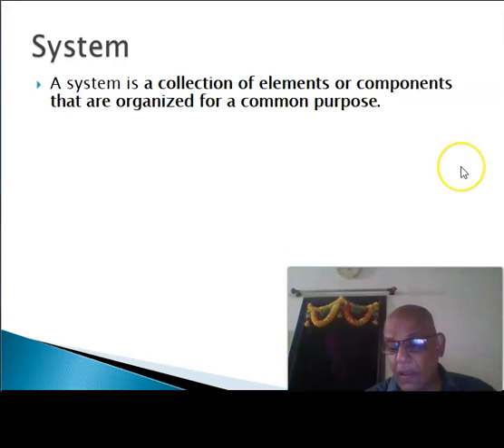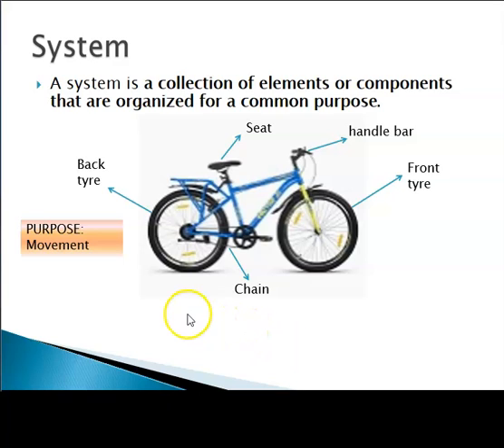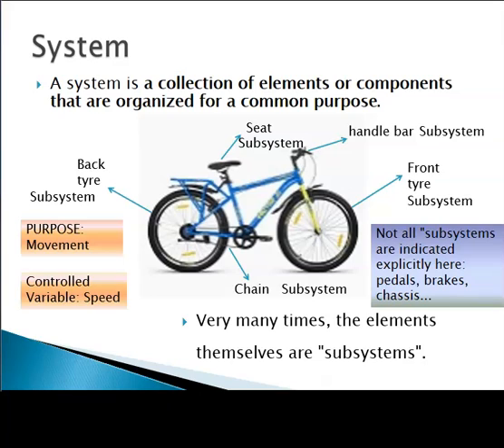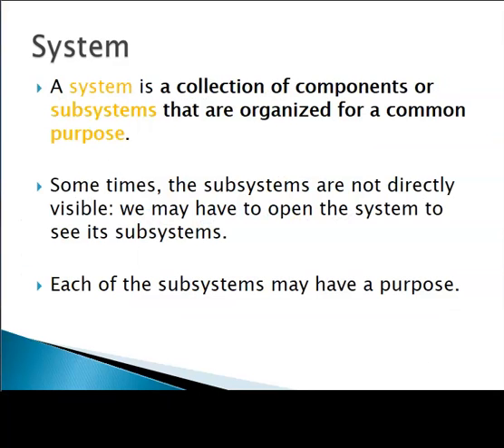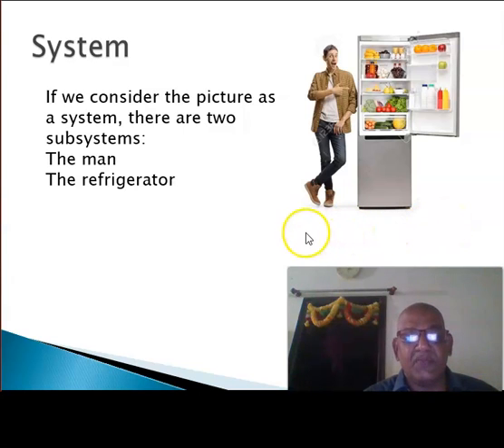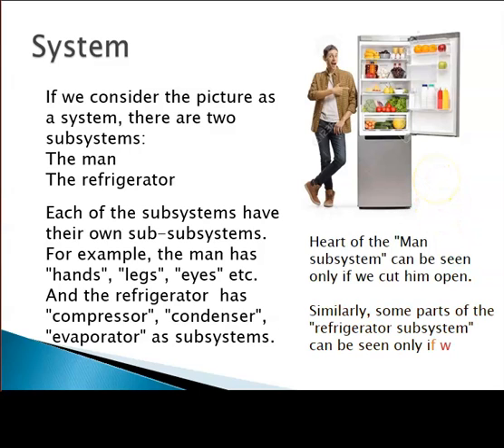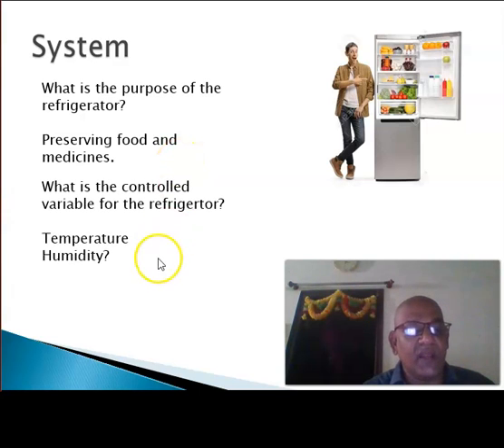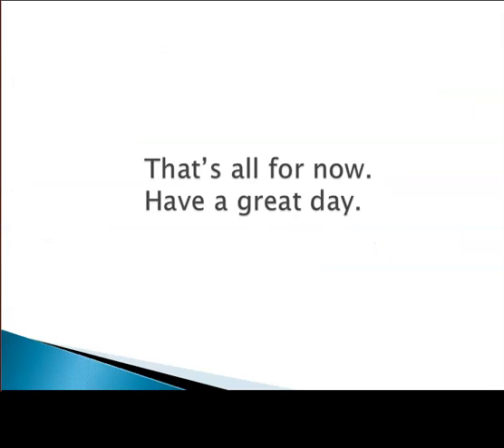Control System 001 - Introduction System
First video on control system